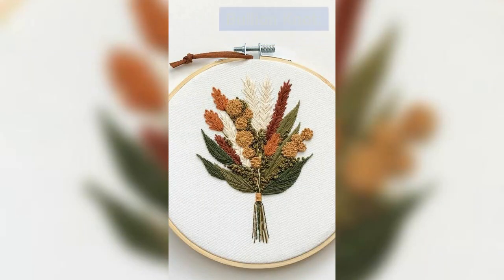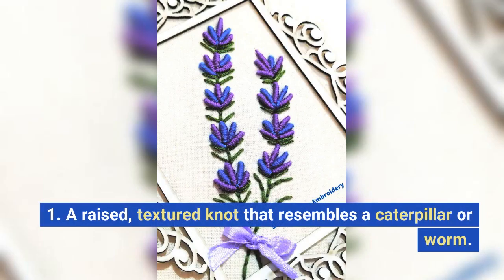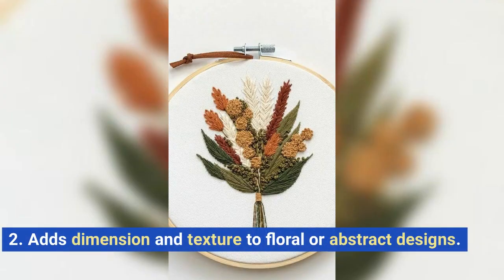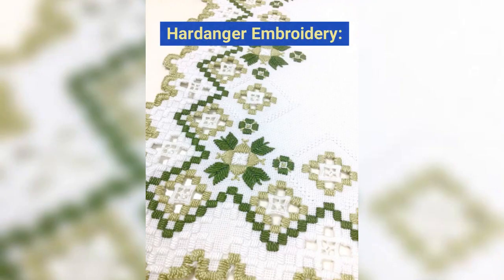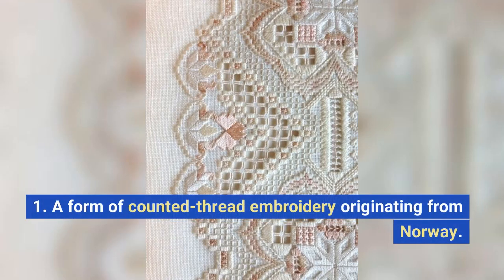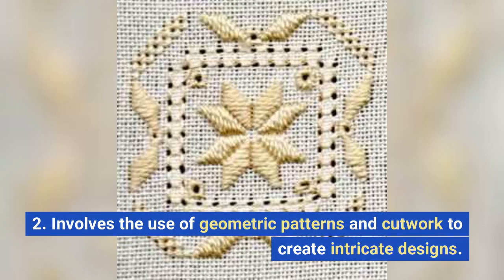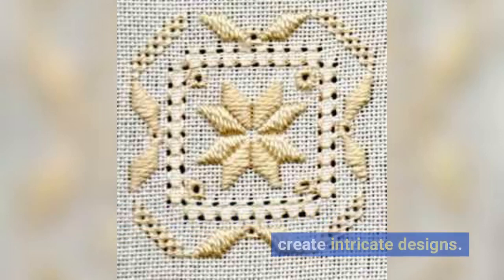Embroidery Techniques , Elegant Embroidery, Add a Traditional Touch to Your Dress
Modern Embroidery Very Easy Fancy Embroidery Design Stitch Technique Techniques , Elegant Embroidery, Add a Traditional Touch to Your Dress
embroidery art
hand embroidery
hand embroidery art
Embroidery Techniques
About This Channel:

Welcome to Fashion Fanatic, where fashion meets foresight! I'm Iram Qayyum a passionate Fashion Designer and Fashion Consultant with 24 years of experience in the industry. This channel is your go-to source for everything fashion, trends, and forecasts.

What to expect:

Fashion Insights: Deep dives into the latest fashion trends, styles, and must-haves.
Trend Forecasts: Stay ahead of the curve with my expert predictions on upcoming trends and how to incorporate them into your wardrobe.
Styling Tips: Learn how to style different pieces, mix and match outfits, and create your unique look.
Behind-the-Scenes: Get a peek into the world of fashion design, from sketching to final collections.
Join our stylish community and never miss an update on what's hot in the world of fashion.